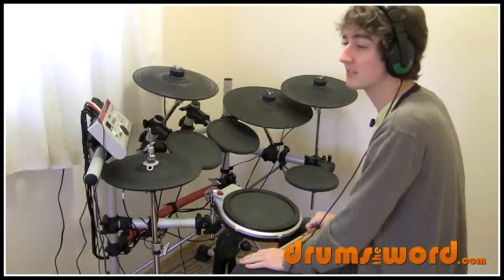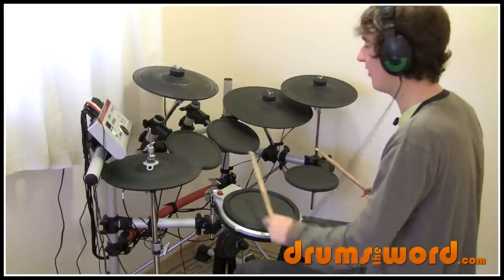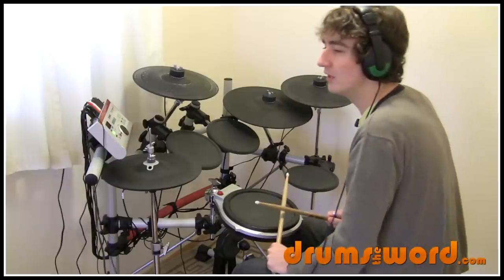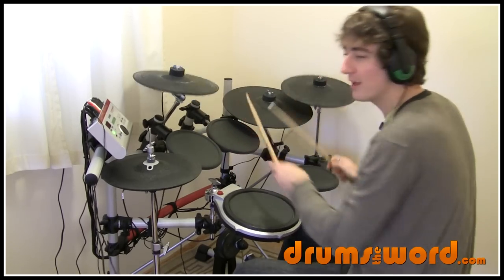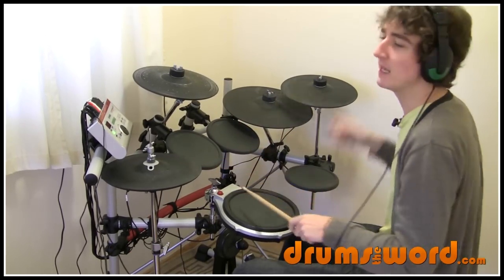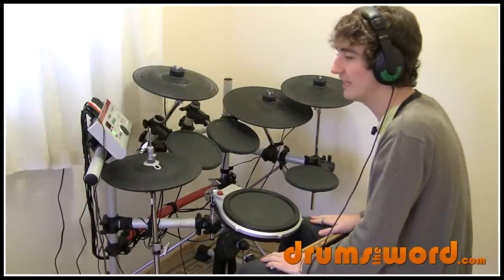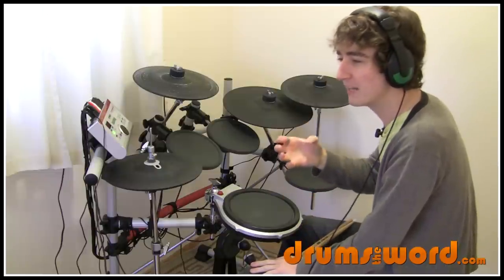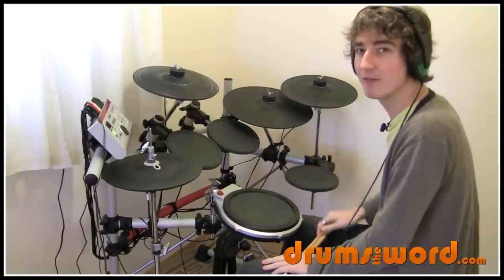★ On A Plain (Nirvana) ★ Drum Lesson PREVIEW | How To Play Song (Dave Grohl)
This video drum lesson is a PREVIEW of the FULL video drum lesson, available for instant download from my website, teaching you how to play the drums to the song On A Plain by Nirvana. It features the amazing drummer and drumming of Dave Grohl of course!